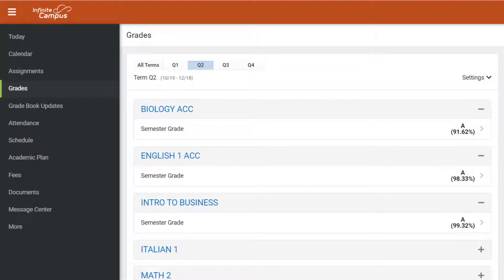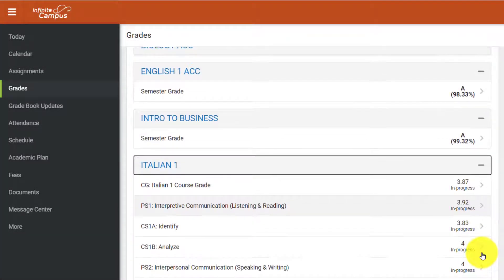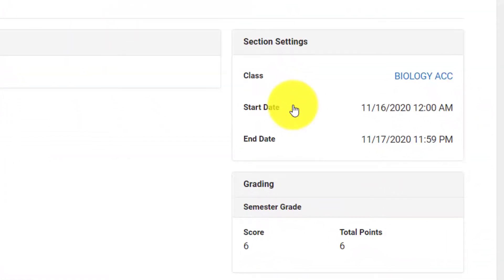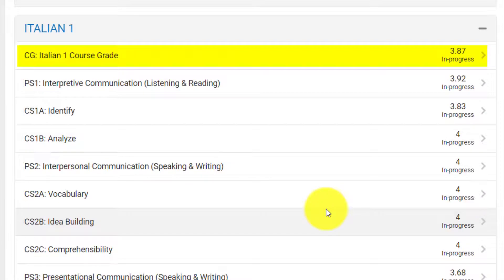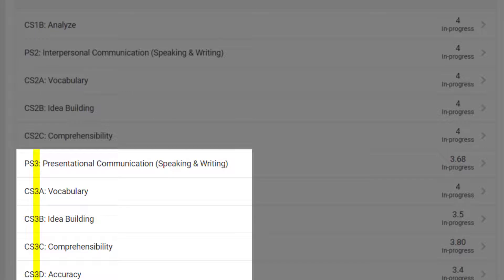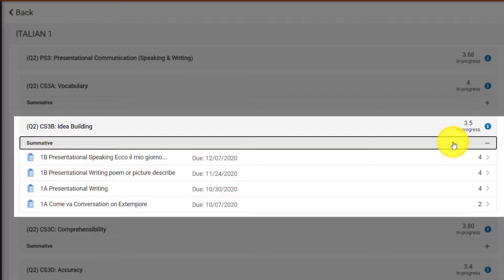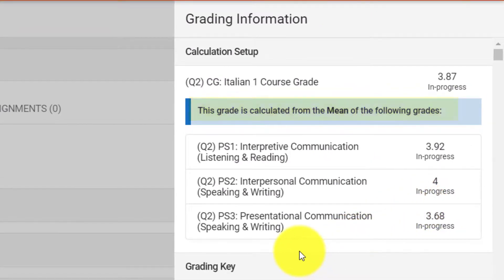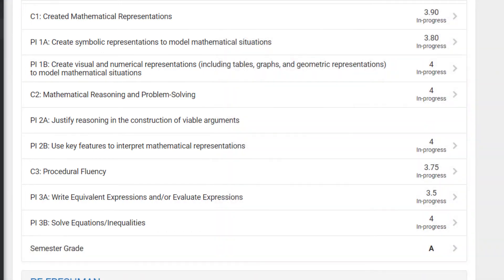Standards Based Grading - Gradebook Student View